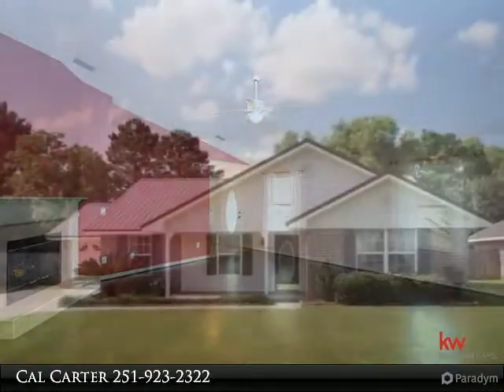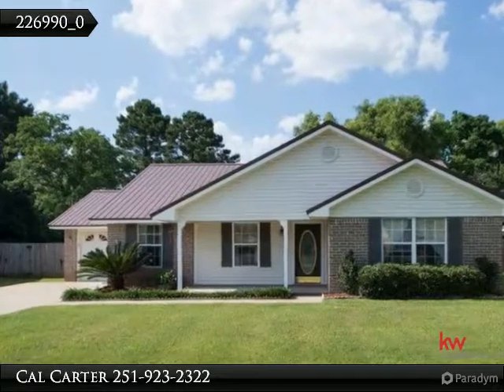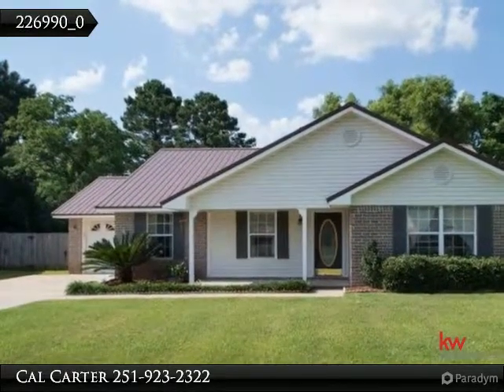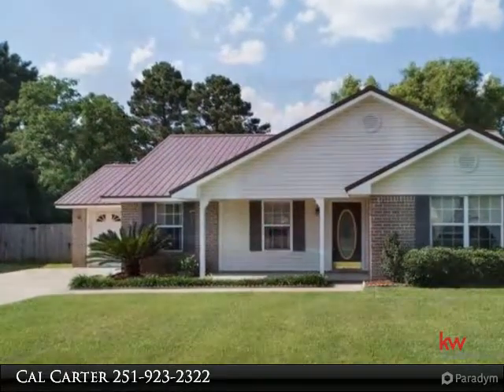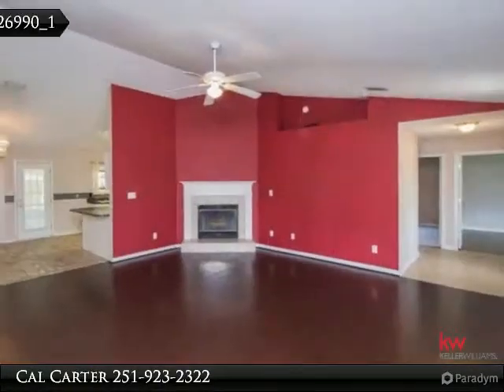103 Pine Place Drive, Foley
Great value in Foley! This home has many features that sets it apart. Metal roof installed in 2014 with a transferable 99 year warranty, tile and laminate wood floors throughout, alarm system and an 11'x 16' storage building, just to name a few. Seller is offering a 1 year home warranty as well. Great location in Foley! This 3 bedroom 2 bath has so much to offer you do not want to pass it up.

Presented By:
Cal Carter, Keller Williams Realty Alabama Gulf Coast